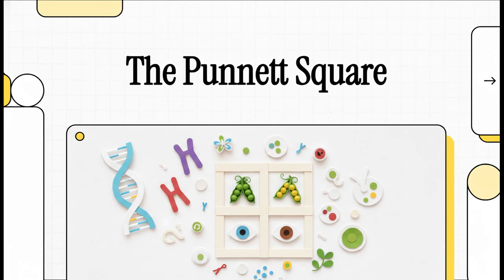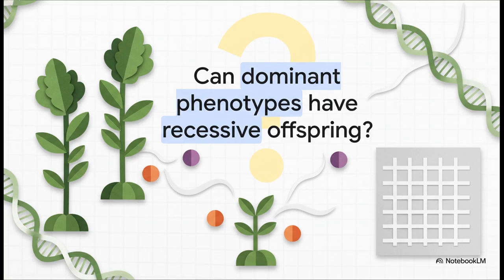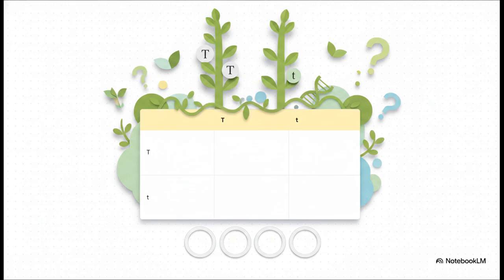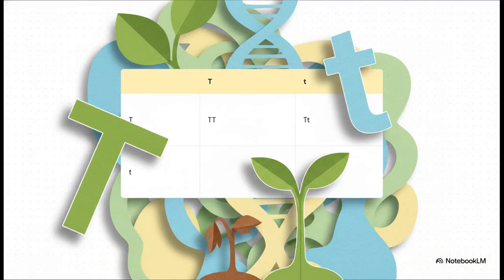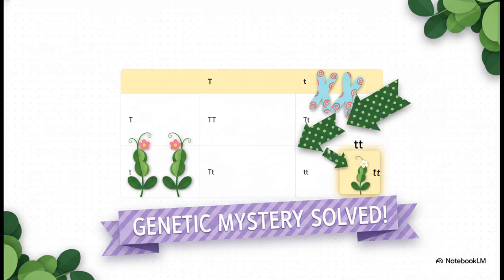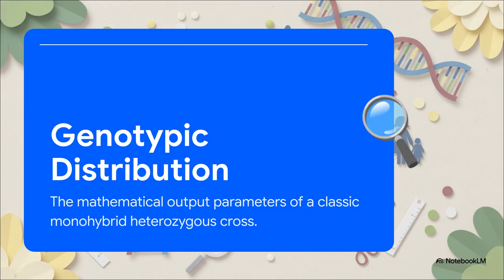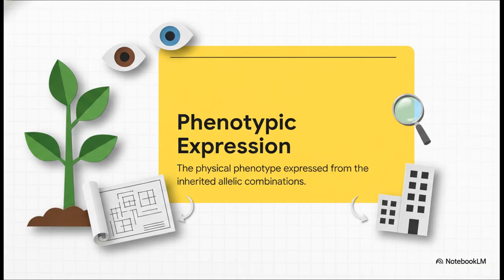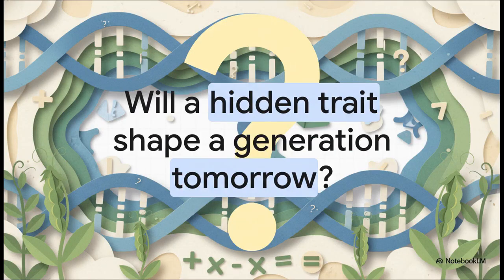Competency 012D The Punnett Square